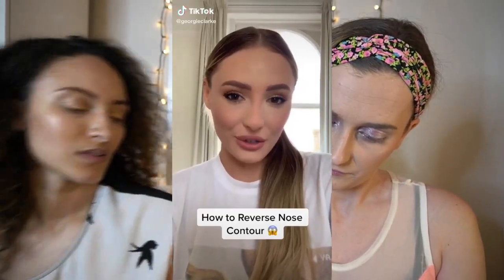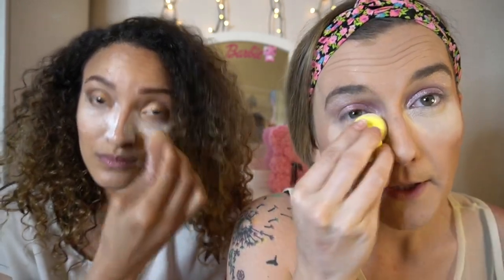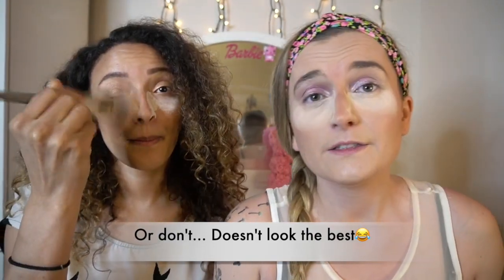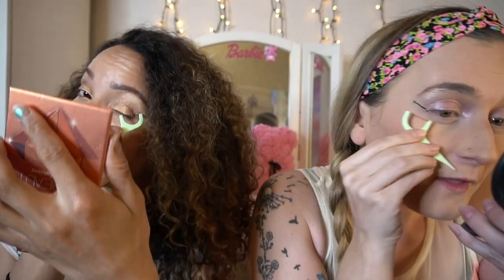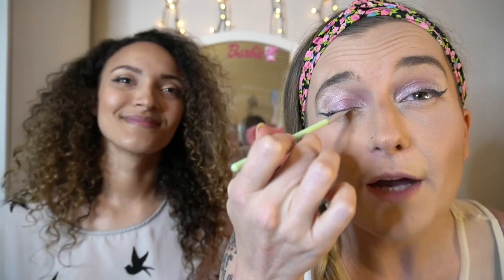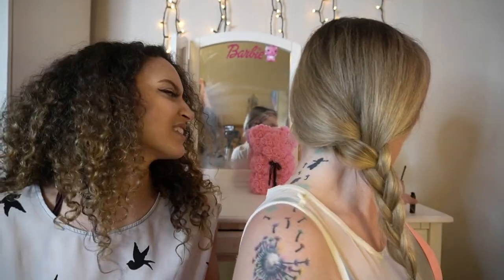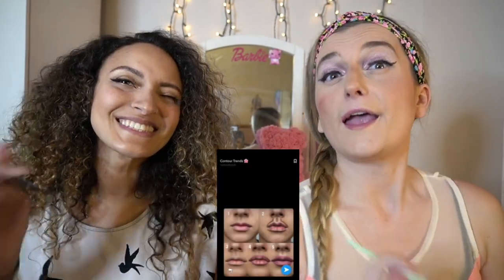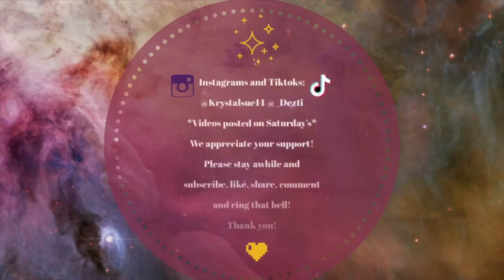WE TESTED VIRAL MAKE UP HACKS FROM TIKTOK AND INSTAGRAM!! *INSANE RESULTS*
✨NEW VIDEO POSTED EVERY SATURDAY at 8am PST✨

Krystal: Krystalsue14
Destany: _dezti

MUCH LOVE 🧡